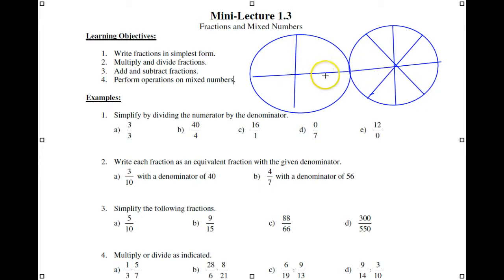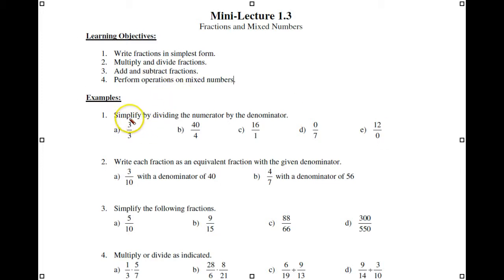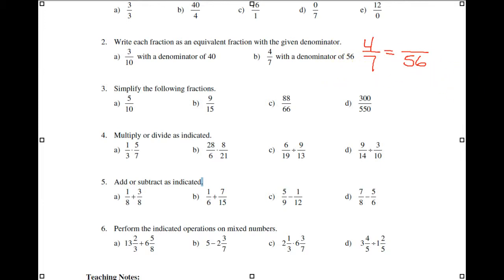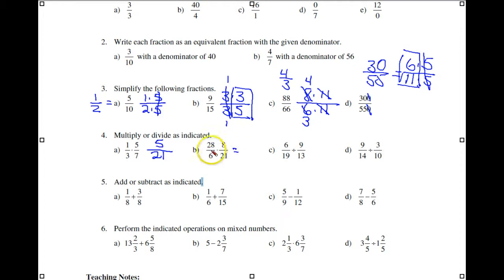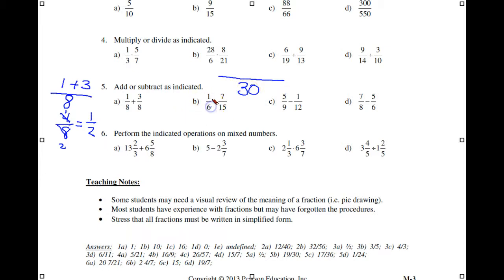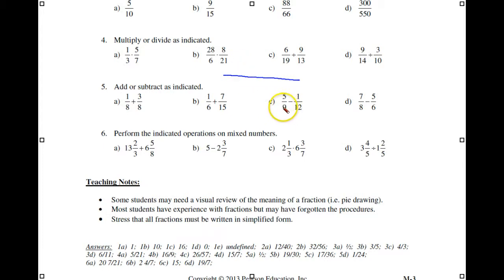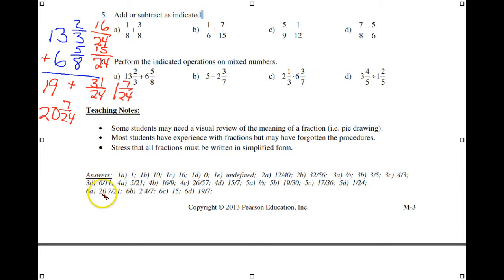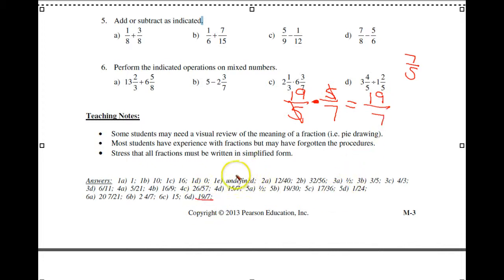M1103 Mini-Lecture 1.3 Factions & Mixed Numbers